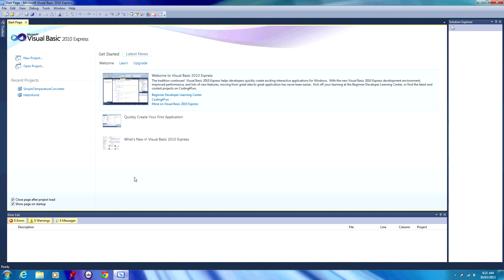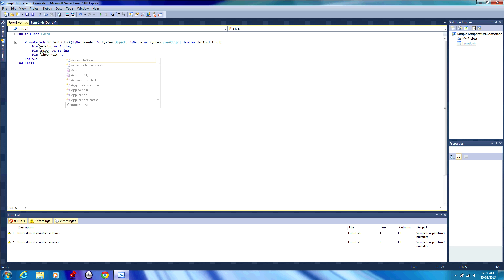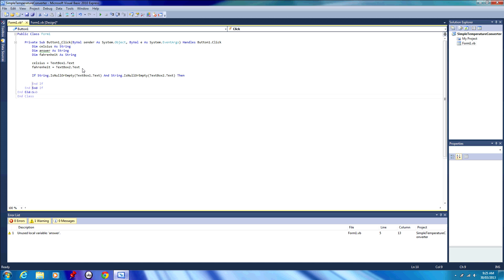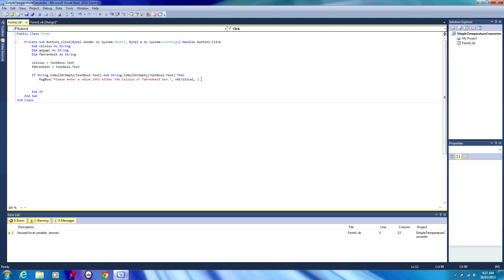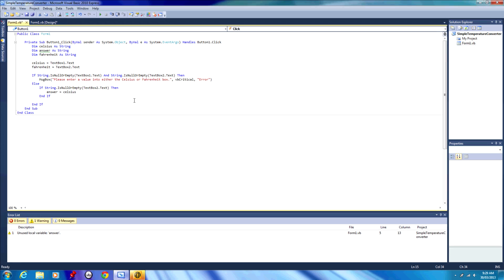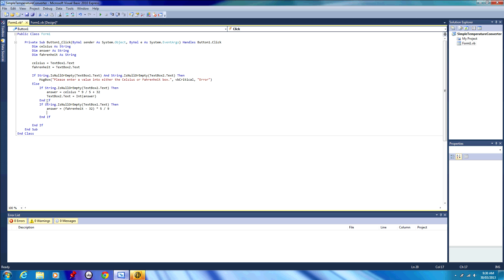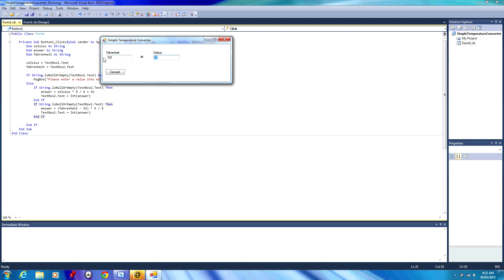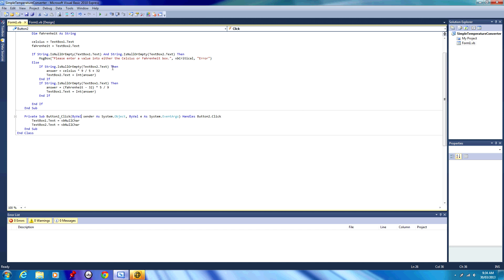Fahrenheit to Celsius Temperature Converter Visual Basic 2010 Express Tutorial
Fahrenheit to Celsius temperature converter tutorial written in Visual Basic 2010 Express. I explain the code behind the converter. If you haven't watched part 1 I recommend it since it explains the form building process and the design of the form.